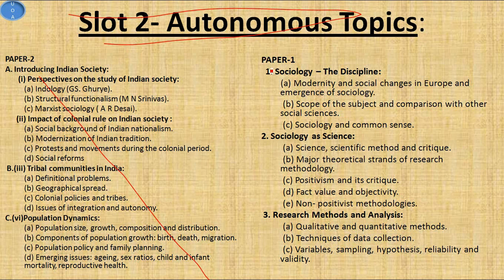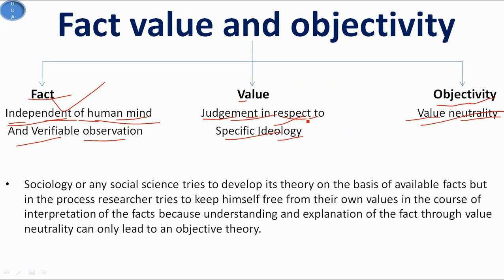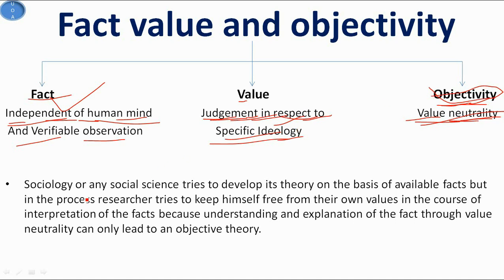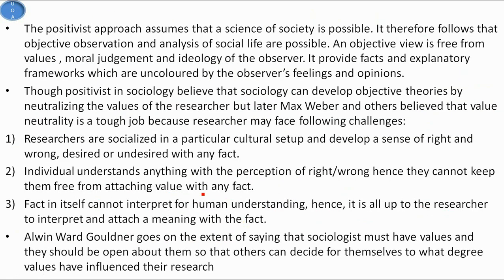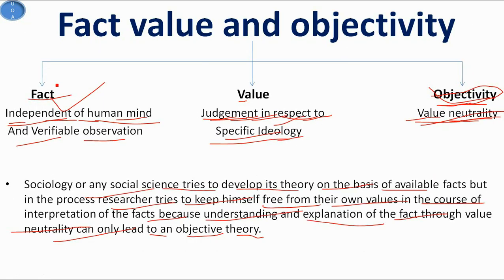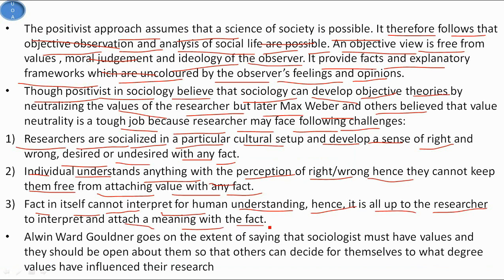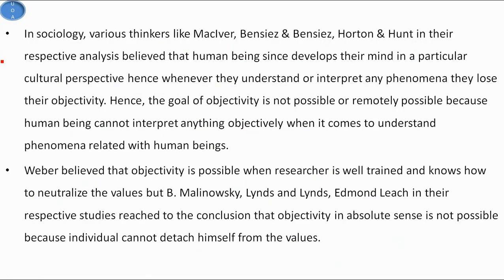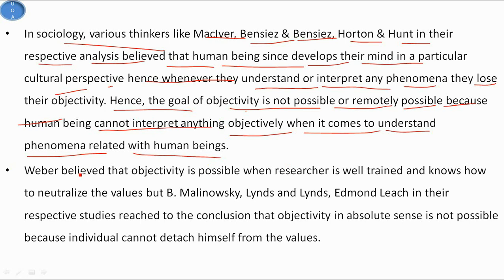Fact , Value and Objectivity Sociology Optional UPSC CSE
This video covers the Fact , Value and Objectivity Sociology Optional UPSC CSE and this video is meant for UPSC CSE Sociology Optional Subject.